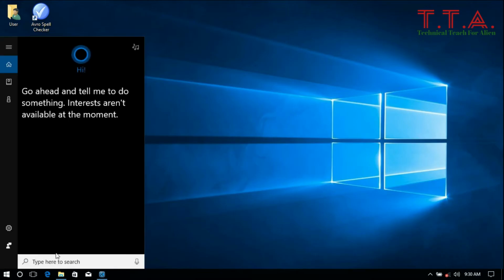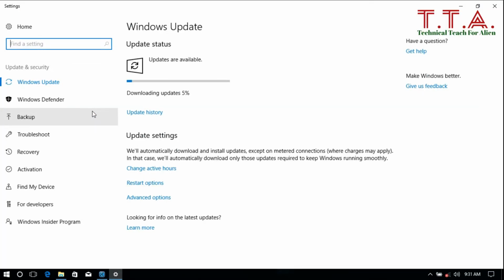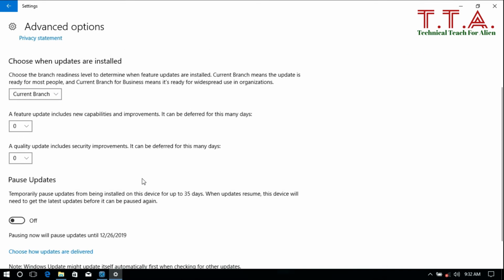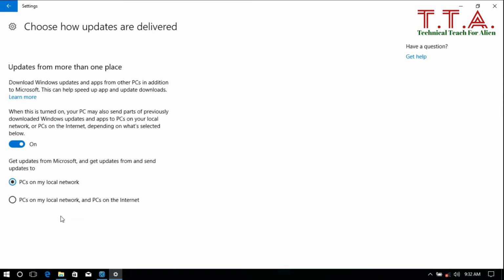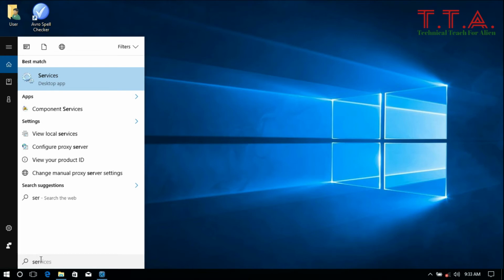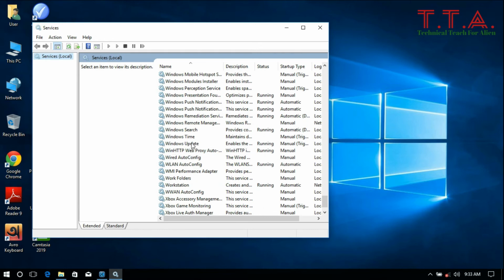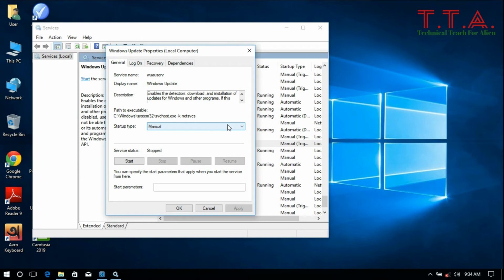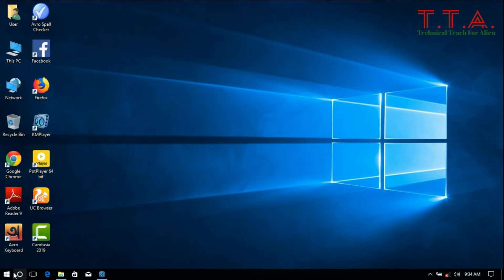How To Stop/Disable | Windows 10 Automatically Downloading & Installing Updates | English Tutorial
Hello Everyone Welcome to the Tutorial Of How To Stop Windows 10 Automatically Downloading & Installing Updates.
If you're fed up with Windows 10 installing updates automatically, then use this guide to stop this behavior .
Updating your PC is an important part of maintaining its general health and wellbeing. Windows 10 updates often contain fixes for critical problems, and installing them can keep your PC running smoothly.

Welcome to "Technical Teach For Alien"

Hope it works. If it doesn't work, please let us know.
Your feedback's will help us to serve you better.